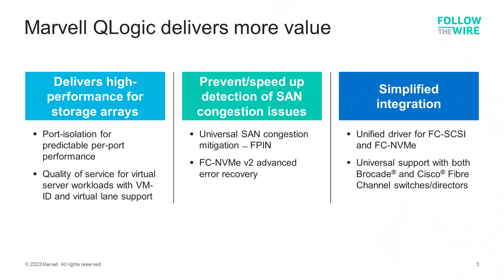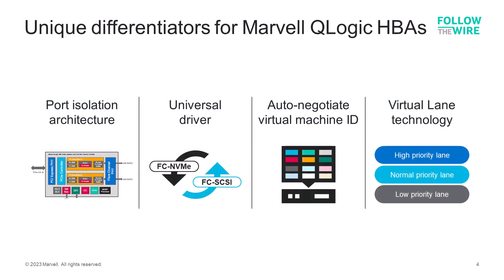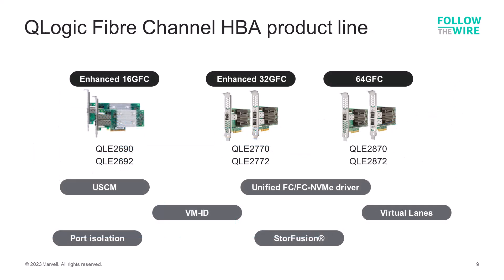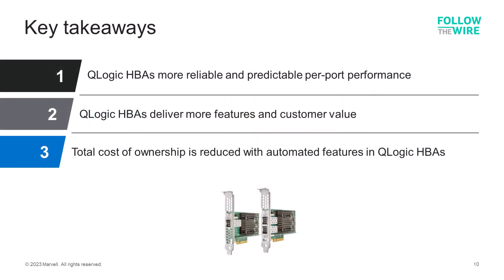Getting More Value with QLogic Fibre Channel | Marvell Technologies | FibreChannel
There's a choice when it comes to selecting a Fibre Channel HBA product. This video outlines key differentiators that make Marvell Qlogic HBAs the best choice for Fibre Channel storage connectivity.